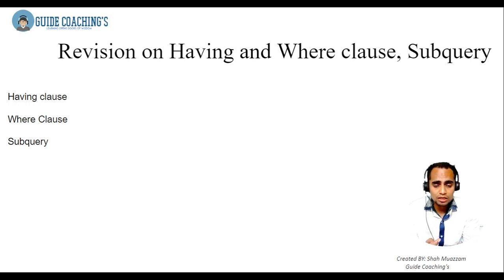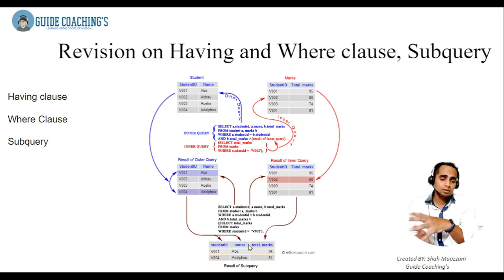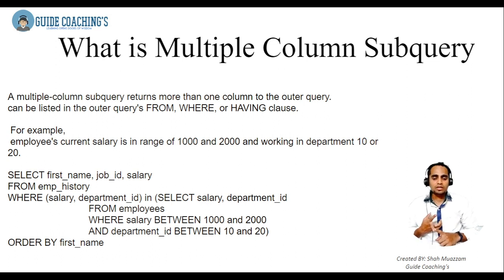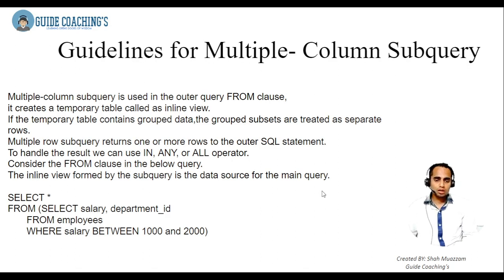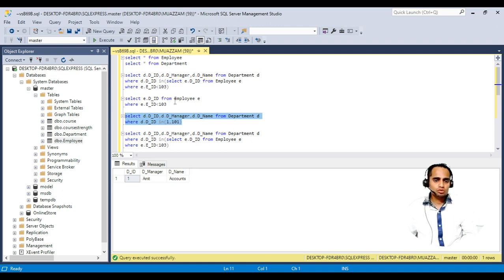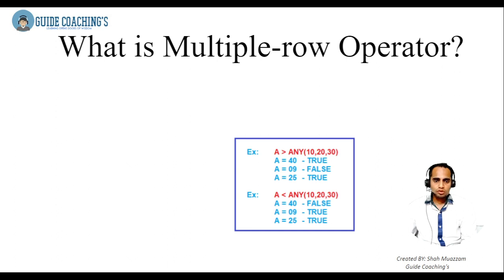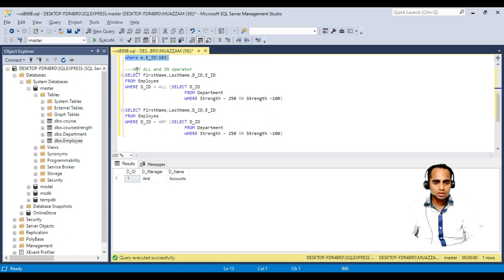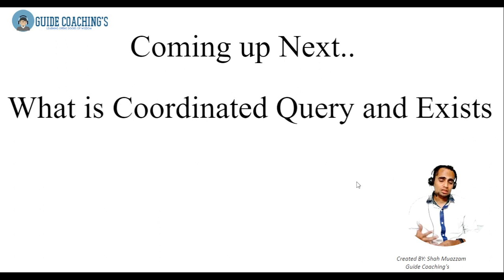Step-by-Step Guide to Multiple Column Queries in SQL: Tutorial & Examples| Level Up Your SQL Skills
What is Multiple Colum Subquery?
How to use Multiple Colum Subquery?
What is Multiple Colum Subquery in SQL?
How to use Multiple Colum Subquery in SQL?

How to use Multiple Colum Subqueryin SQL | how clauses are used in SQL|How to use clause and subquery in tables | SQL for Beginners

In this Tutorial, you will be learning the following points.
What is Multiple Colum Subquery, Multiple Colum Subquery in SQL?
How to use Clause |subquery Join?
What is Multiple Colum Subquery, the subquery in SQL?
How to use a subquery in SQL?

I have explained all the topics in detail in this video. if you have any doubts or To make a career in the Data Analyst field join us and get ahead in your career.

How to Learn SQL | How to Alter Table |How to add constraints | SQL for Beginners|what are Advanced Functions in SQL|what are String Functions|what are String Functions|What is Date Built-in Function| How to use Primary and Foreign key |How to use clauses and Subquery